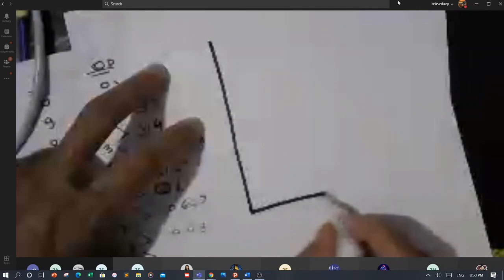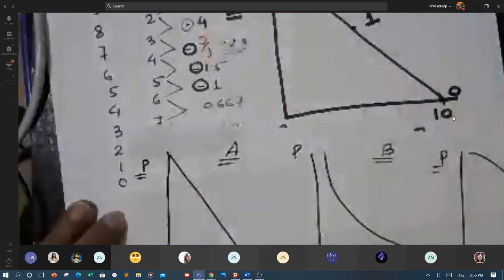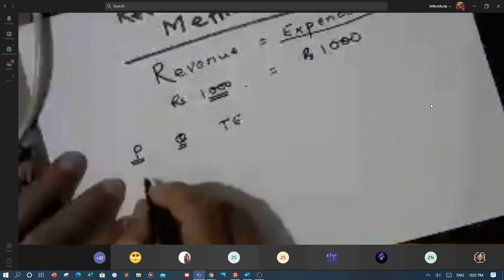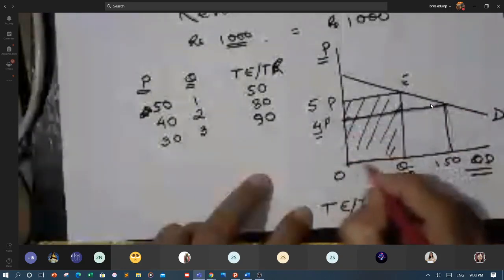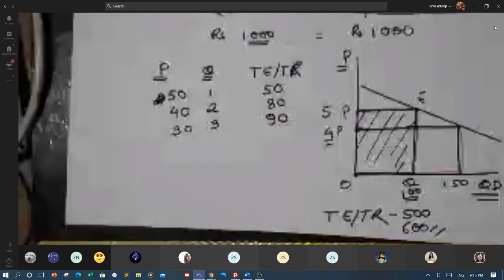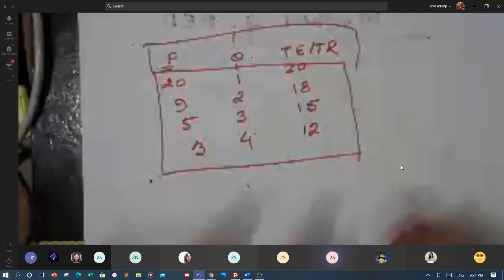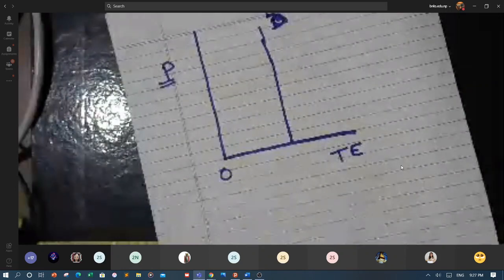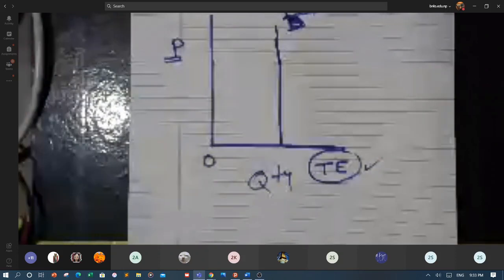GPS ECON FRI 7TH AUG 2020